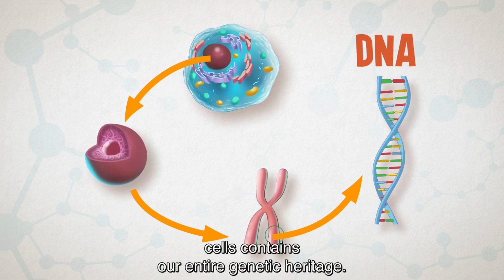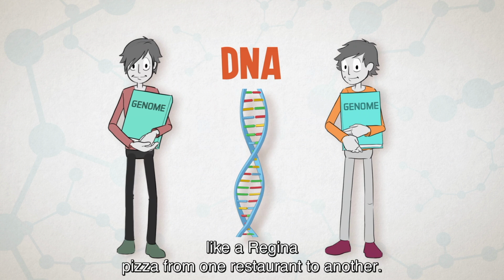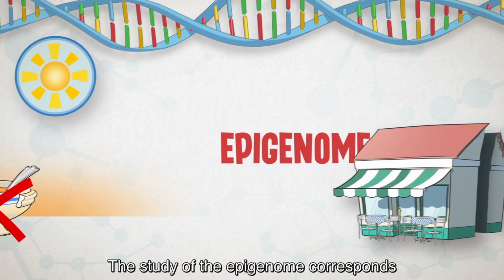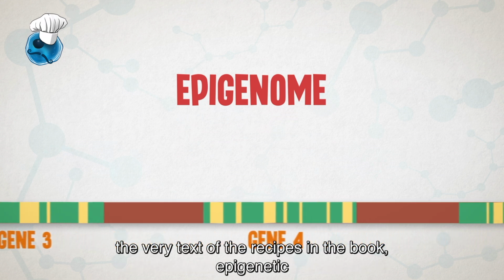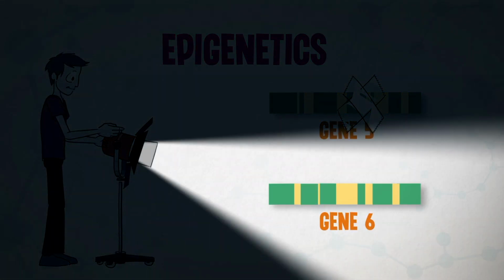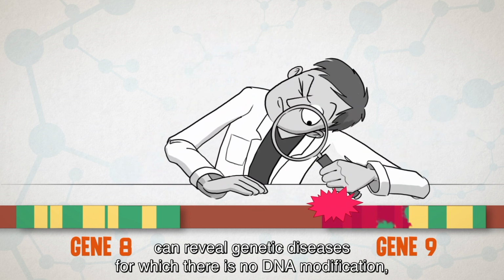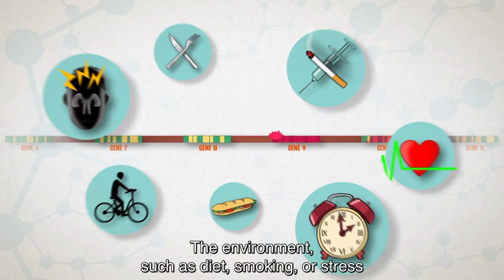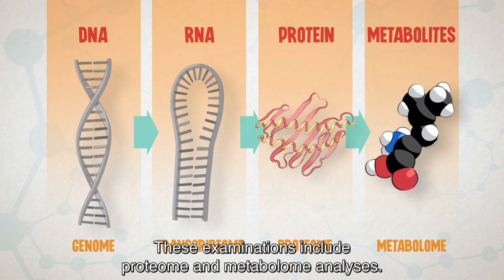3 - Epigenomics (STEn)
Omics appproaches in rare disease diagnosis

by